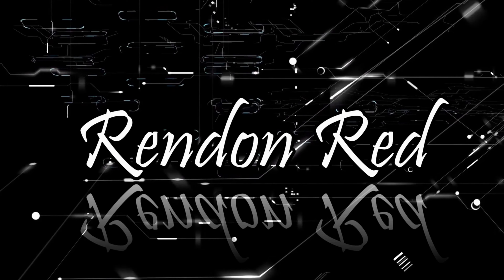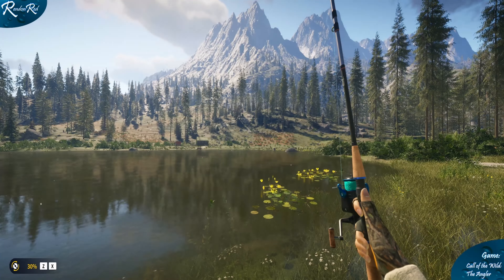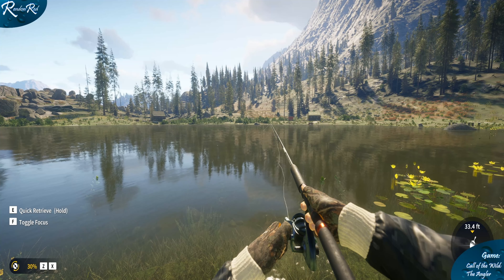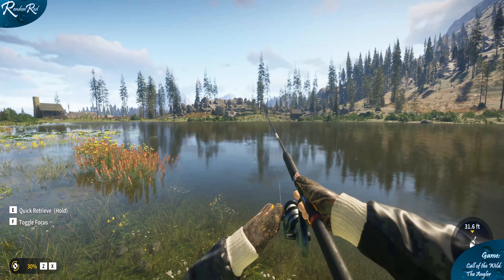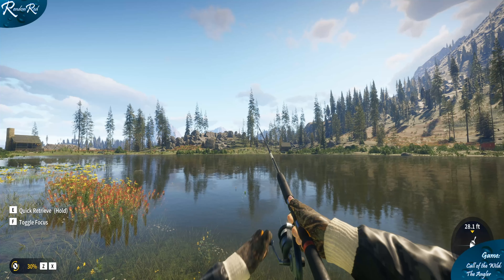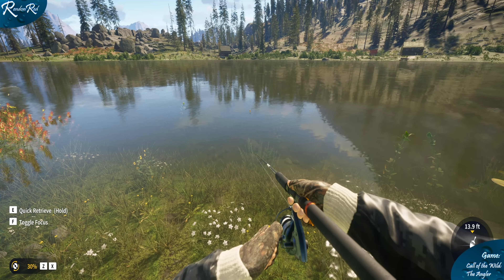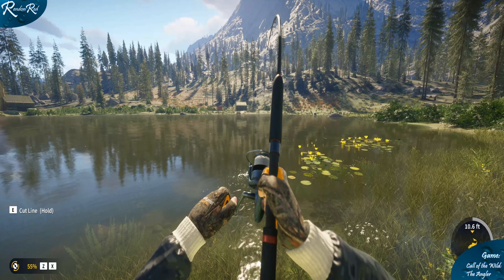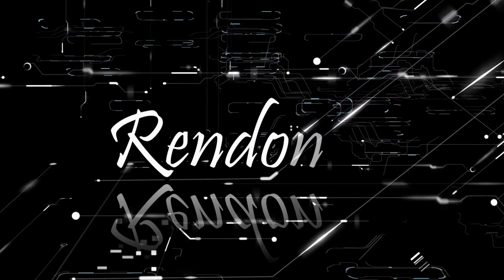Doing some Fishing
Playing Call of the Wild: The Angler.
00:00 - Start
00:05 - Opening
00:35 - Mountain Lake
03:41 - First Fish
05:36 - Rambling
08:40 - Big Fish
12:26 - Outro